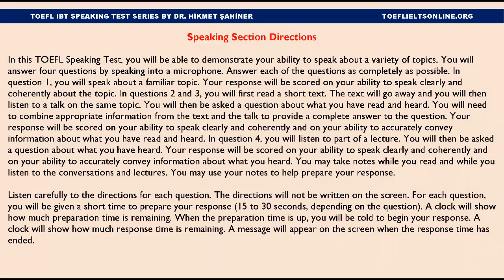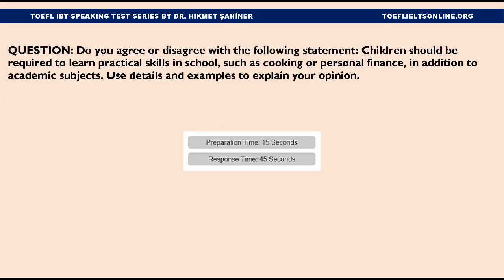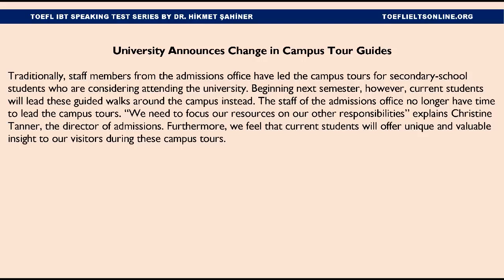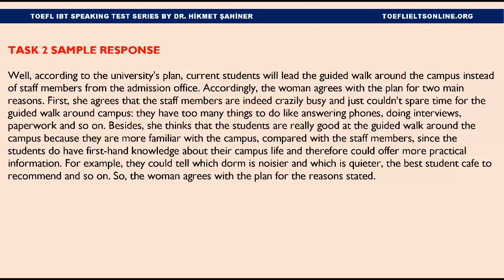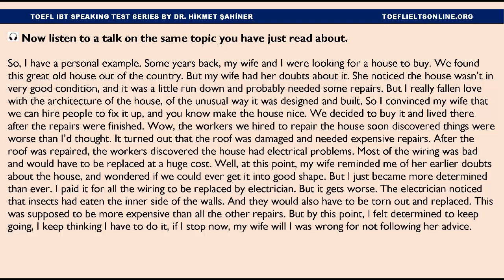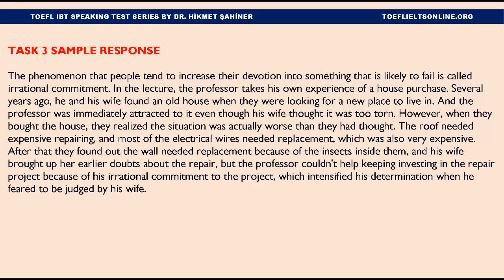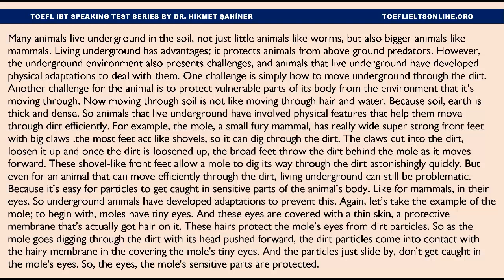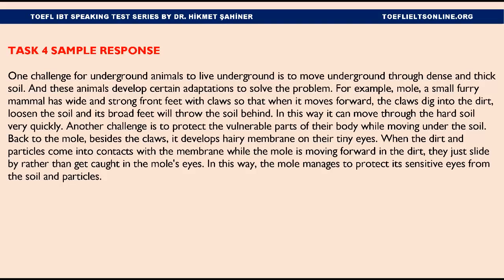TOEFL iBT Speaking Practice Test 6 [with Sample Responses] IMPROVE your TOEFL iBT Score!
- TOEFL iBT Speaking Test 6 with Sample Responses - Ace the TOEFL iBT Speaking Section!

Refine your TOEFL iBT speaking skills with authentic test practice and sample responses. Learn effective speaking strategies and boost your confidence for the exam!

MASTERING THE NEW TOEFL IBT WRITING ACADEMIC DISCUSSION TASK